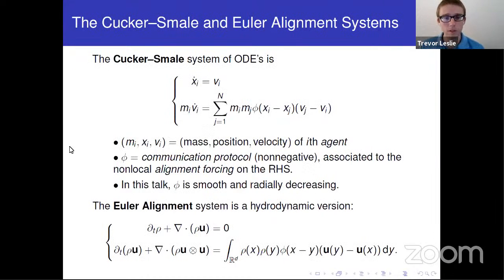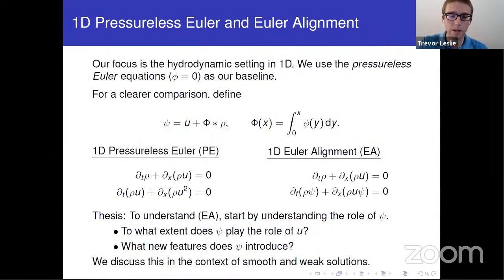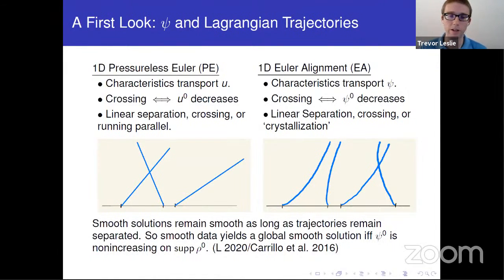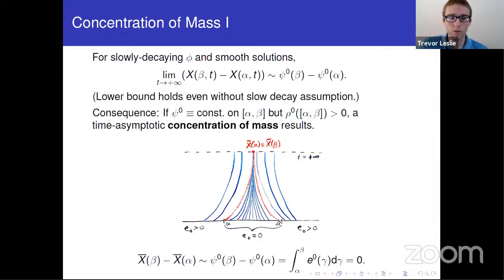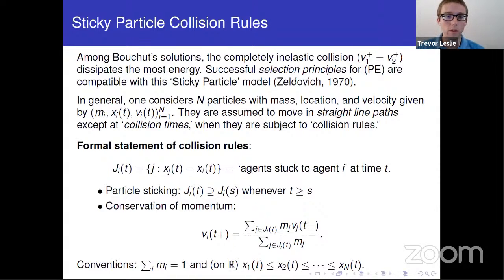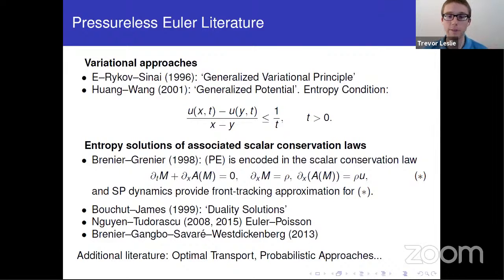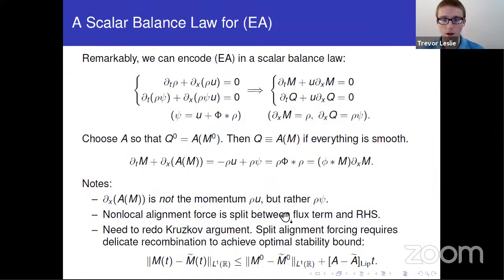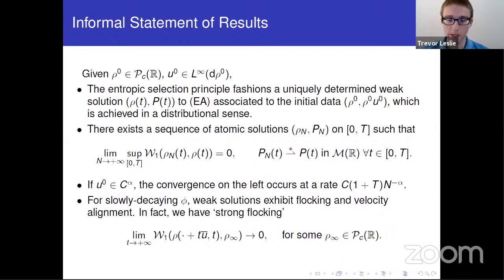V Workshop on Fluids and PDE - September 28th, 2021 - Trevor Leslie